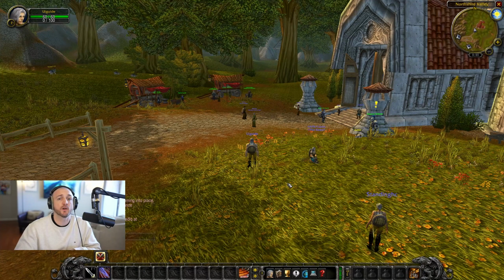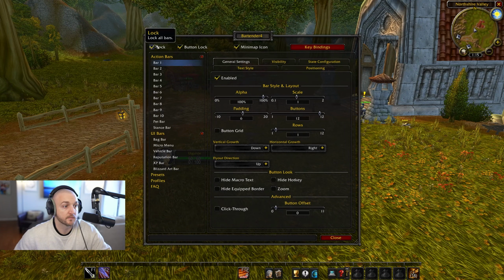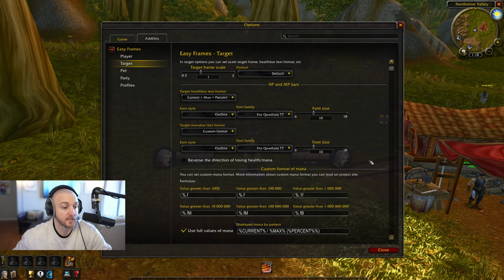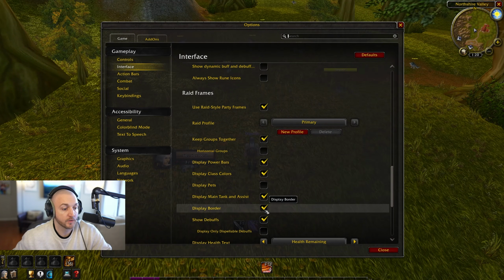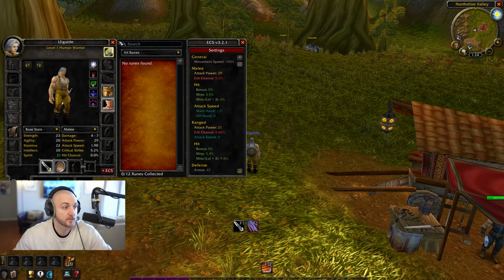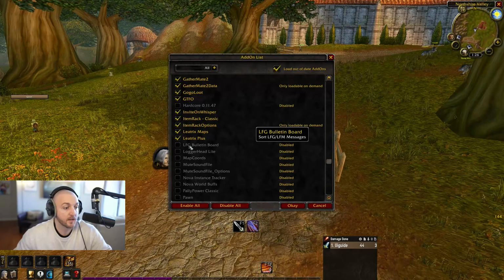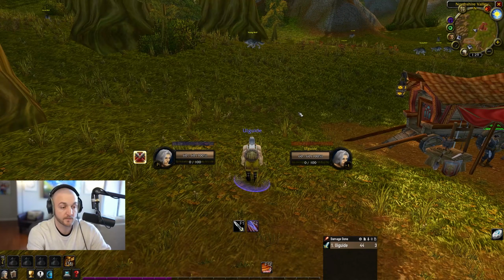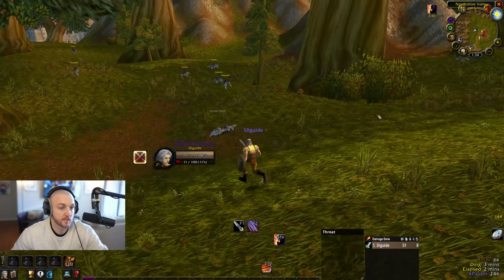Sardaco's Classic WoW UI Guide